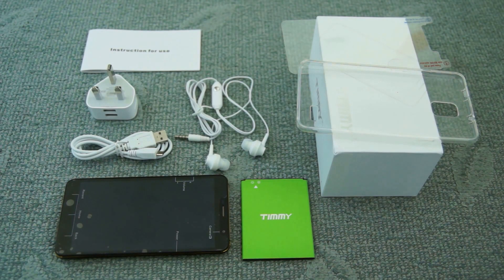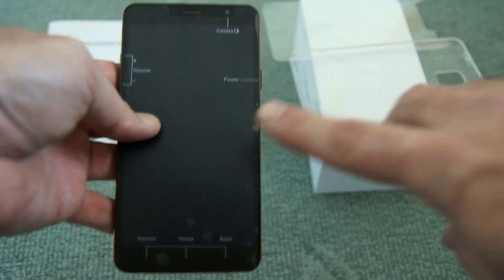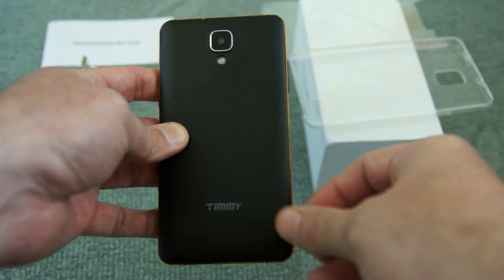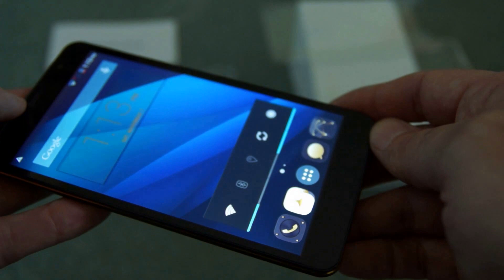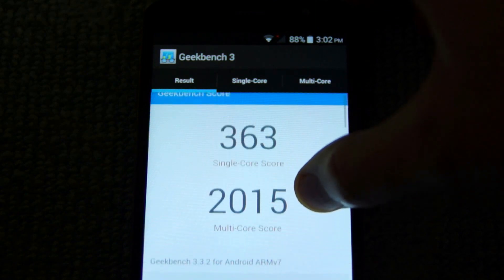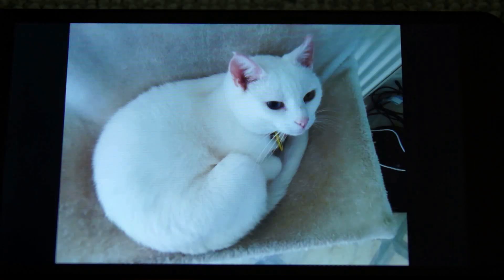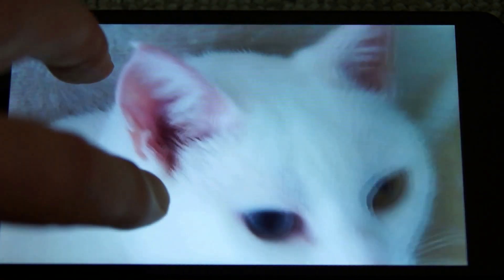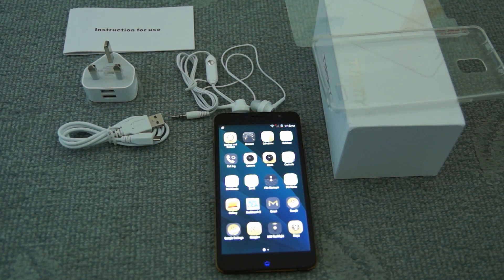Timmy M7 5.5" Android Phone Review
Hands on review of the super budget big screen M7 phone.

Main features:
 Band: 2G: GSM 850/900/1800/1900MHz; 3G: WCDMA 850/1900/2100MHz
 Sim Card: Dual SIM Card Dual Standby (One Micro SIM Card)
 Service Provide: Unlocked
 Shell Material: Plastic

System
 OS: Android 4.4.2
 CPU:  MTK6592 8-core processor, 1.4GHz
 GPU: Mali-450 MP
 RAM: 1GB
 ROM: 8GB
 Screen
 Display Size: 5.5 Inch
 Type: IPS, QHD Capacitive Touch Screen
 Resolution: 720x1280 pixels

Support Format
 Ringtones Type: Polyphonic/MP3
 Audio File Format: MP3/WAV/AMR/AWB
 Video File Format: 3GP/MPEG4
 Image File Format: JPEG/BMP/GIF/PNG/GIF
E-book Format: TXT/CHM/DOC/HTML
 FM Radio: Yes, earphone needed
 Earphone Port: 3.5mm
 Card Extend: Support TF card up to 32GB extended

General
 Camera/Picture Resolution: Dual Cameras, 2.0MP front camera, 5.0MP (interpolation to 8.0MP) back camera with flashlight and auto focus
Multi-Touch:Yes,
GPS: Yes, built in, also support A-GPS
Phonebook:500
WIFI: Yes, 802.11 b/g
Bluetooth: Bluetooth BT v4.0
 Gravity Sensor: Yes
 Multi-Touch: Yes
 weight: 170g

Summary of good/bad points:
Areas I liked:
+ Speedy performance from the 8 core processor
+ Decent screen IPS panel with good viewing angles 267PPI which is quite sharp
+ Nice build quality metal trim solid in the hand
+ Battery can be removed and replaced easily
+ Well featured relative to the price Bluetooth, GPS, Hotknot 1GB ram and 8GB storage
+ Backlit touch capacitive buttons (with breathing function)
+ Supports OTA (over the air) updates
+ Option to use “gestures” for control and to wake phone
+ Dual sim support

Weaker points:
- Android 4.4.2 is getting a bit long in the tooth now
- Fairly average camera performance
- Not the fastest graphics (somewhat older Mali 450 GPU)
- Charging speeds could be faster

4G is not supported